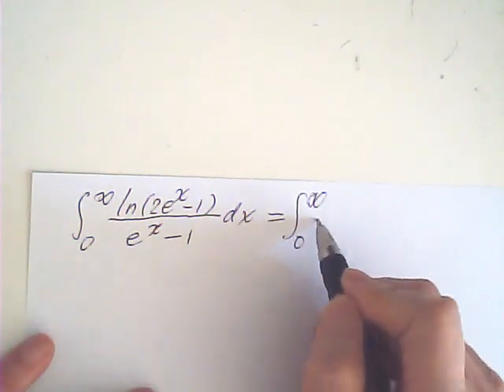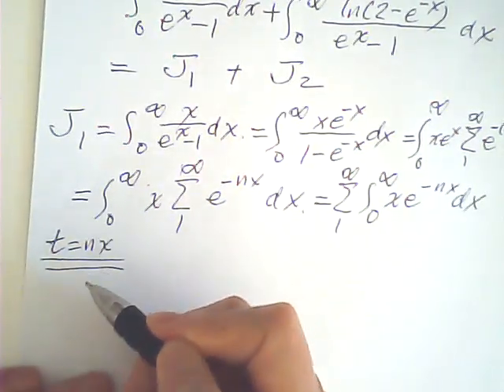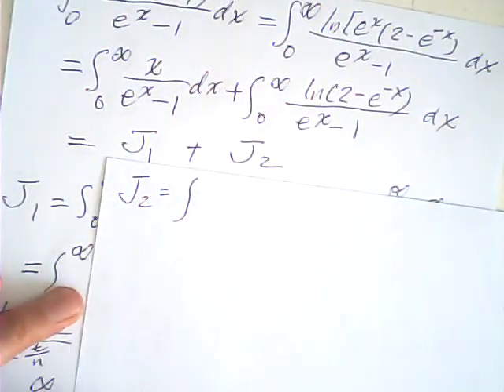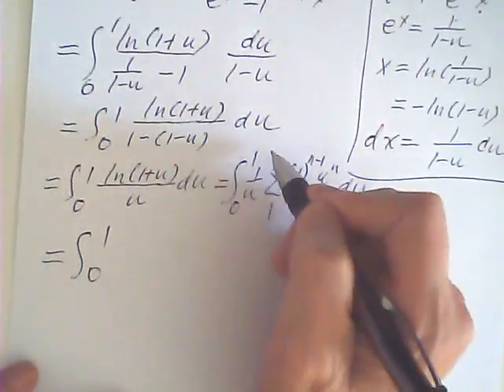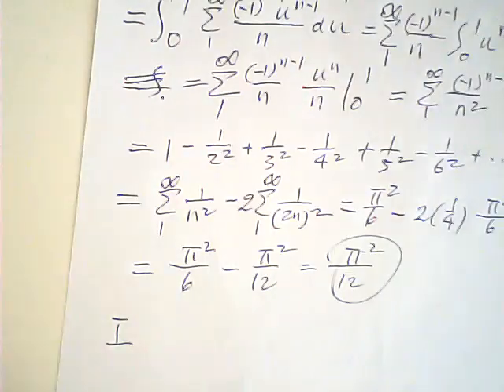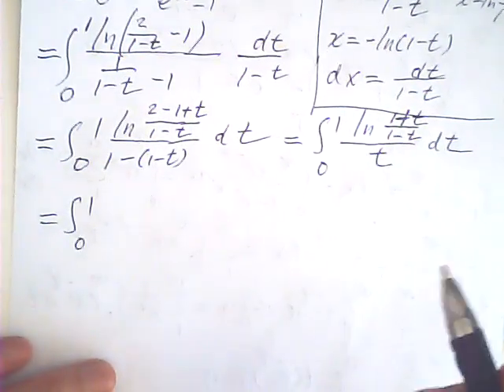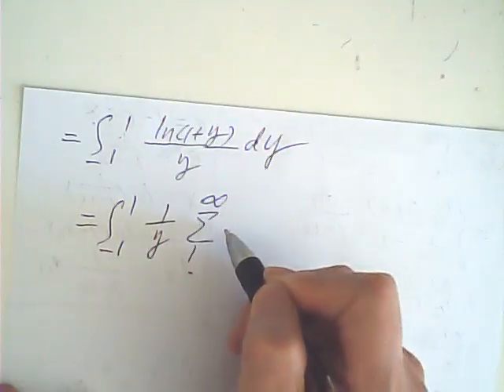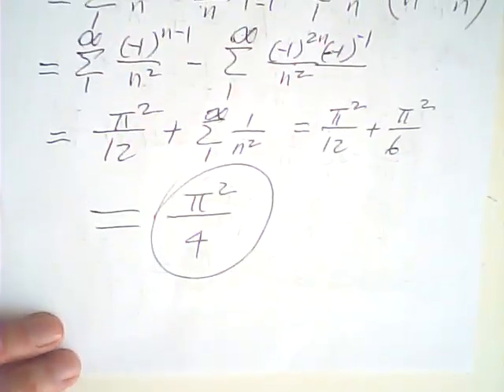an interesting integral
please correct some obvious miswritings